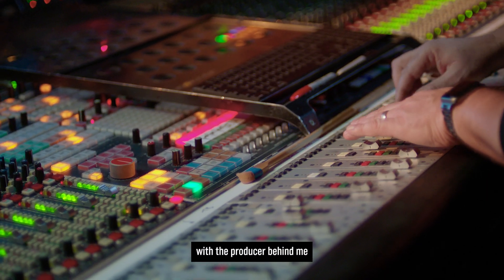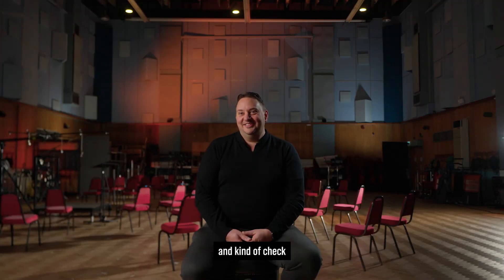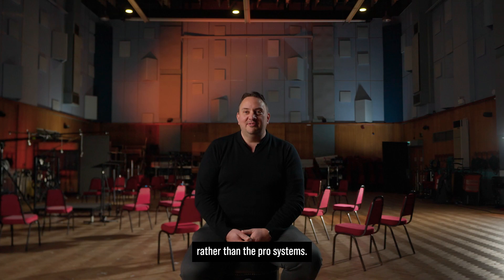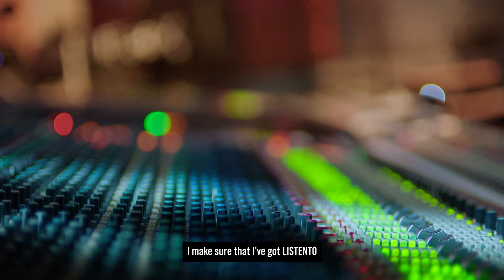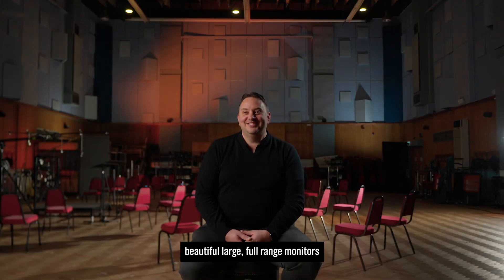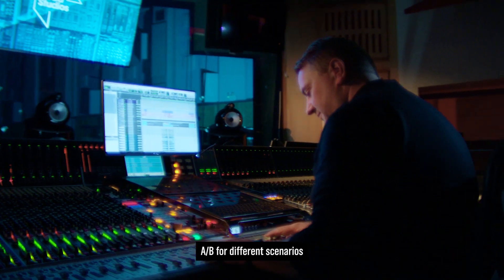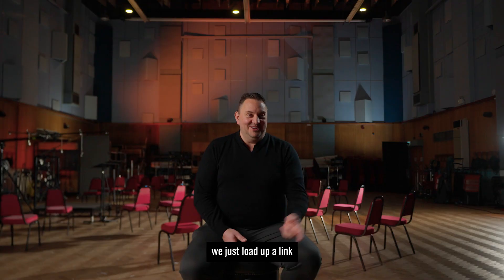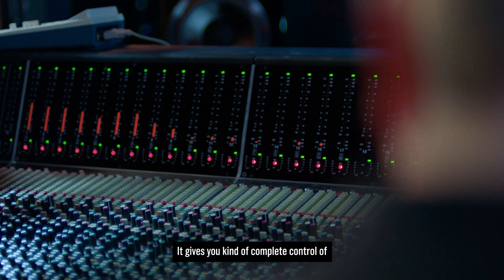'It just makes our workflow so much more flexible' WATCH: NerdingOut | Andrew Dudman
NerdingOut is where we uncover the tools of the pros — the sacred plugins, gear and instruments that are essential to the workflows of acclaimed producers, engineers and artists.

In this edition of NerdingOut, we are honored to be joined by Andrew Dudman, Senior Engineer at Abbey Road Studios. Andrew is one of the foremost British film-scoring engineers, having worked on recording blockbuster scores from Star Wars to Lord of the Rings, to Guardians of the Galaxy, Baby Driver, Gravity, and many many more.

Andrew took us behind the scenes on how he got started using Audiomover’s LISTENTO on recording sessions at Abbey Road and how it’s become core to his work.